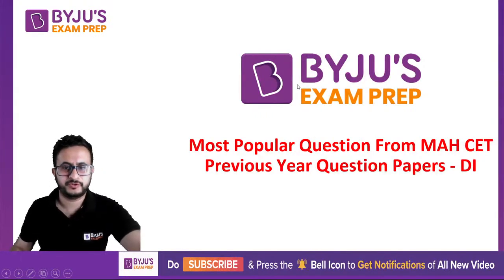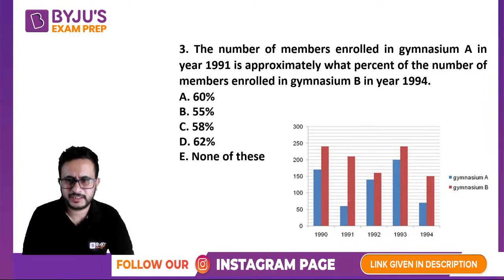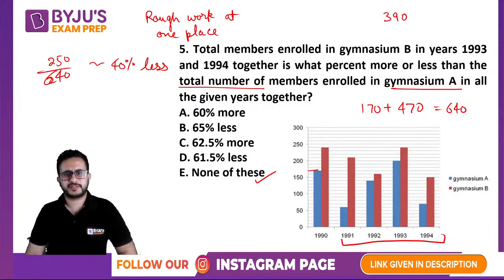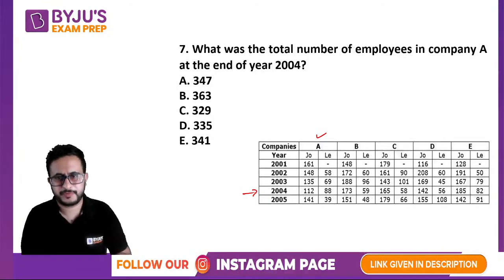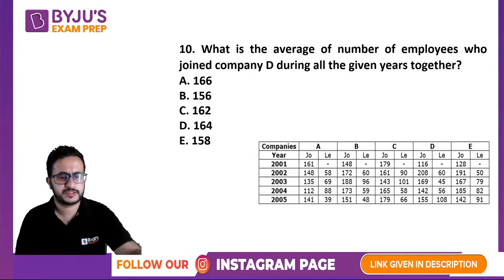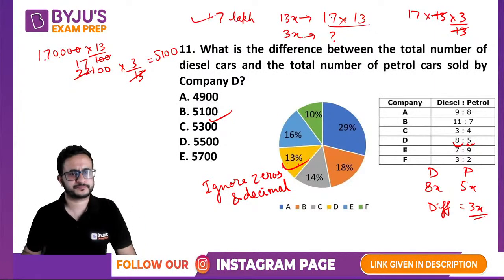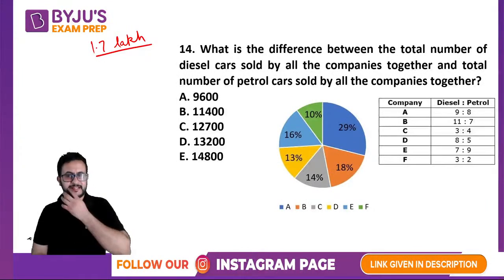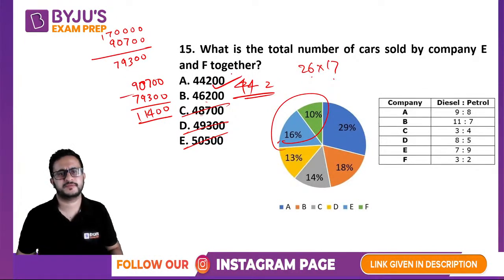MAHCET MBA 2022 | Most Popular Question From MAH CET Previous Year Question Papers - DI | BYJU'S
➤ Detailed CAT 2022 Question Paper Discussion MAHCET MBA 2022 Analysis MAHCET MBA 2022 preparation is now at its final step. What steps or practice materials should one follow to crack MH CET MBA 2022 Exam? MAHCET MBA Previous Year Paper is the best study source to prepare for CET MBA 2022 Exam. MBA CET previous year question papers provide a detailed idea of the difficulty level, MAHCET syllabus, MAT CET paper pattern, and types of questions asked in MAHCET Question Paper. The aspirants who appear MAH CET MBA 2022 Exam must-watch Most Popular Question From MAH CET Previous Year Question Papers and start practicing.

Here our expert Pranav Pant has given a detailed analysis of MBA CET Previous Year Paper along with Detailed Solutions. He would clear concepts and have practice questions from CET MBA Data Interpretation Previous Year Question Paper for MAHCET MBA 2022 Exam.

In this session, CET MBA expert Pranav Pant will discuss DI questions from MAH MBA CET previous year's paper which will help you secure 100%ile in MBA CET Exam & level up your prep.